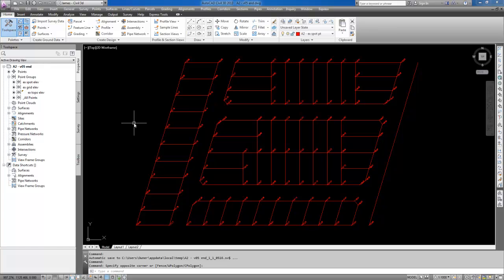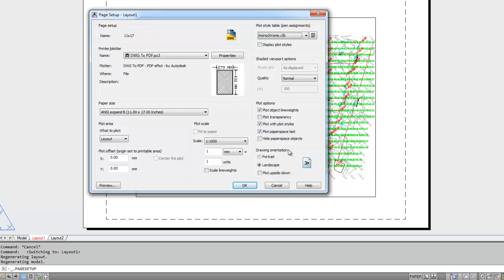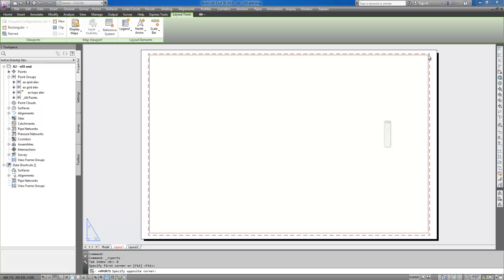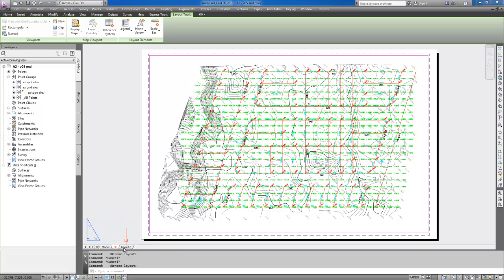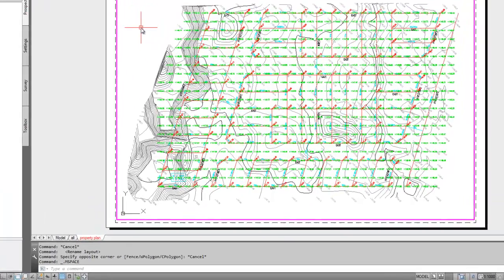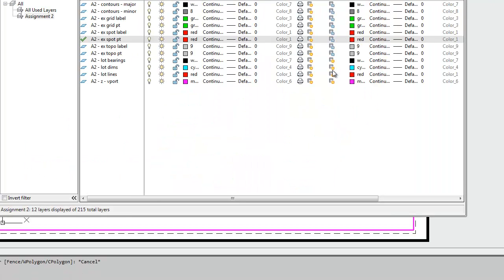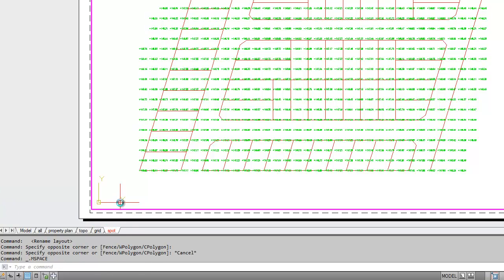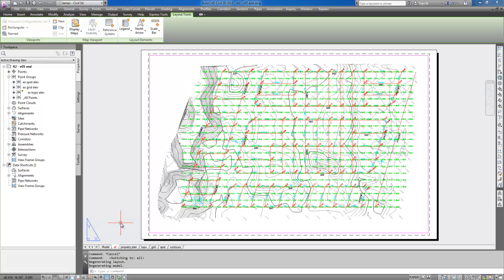CV691 A2v06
Description